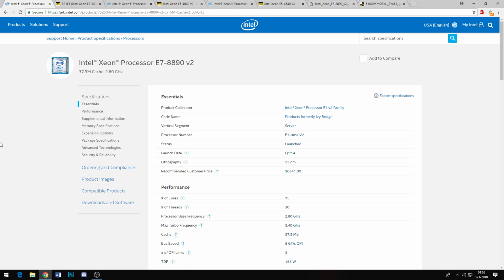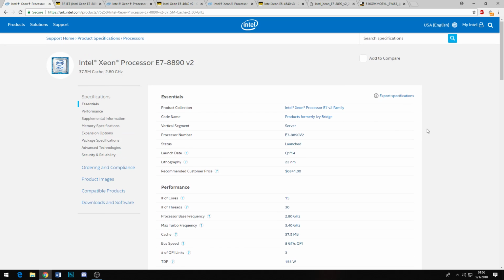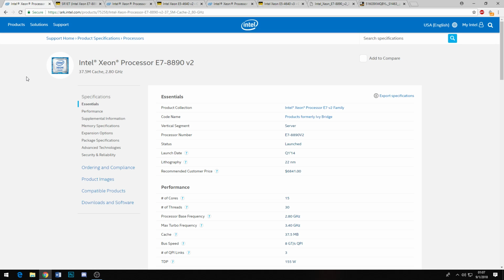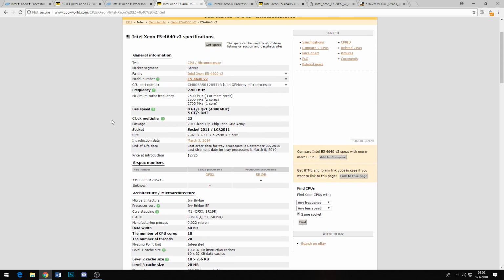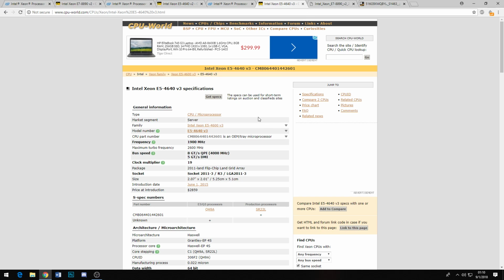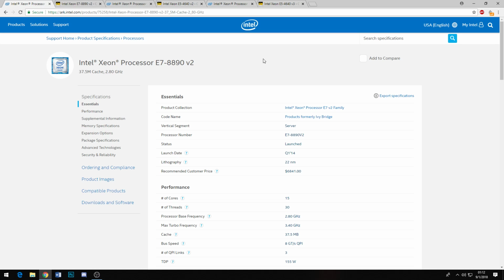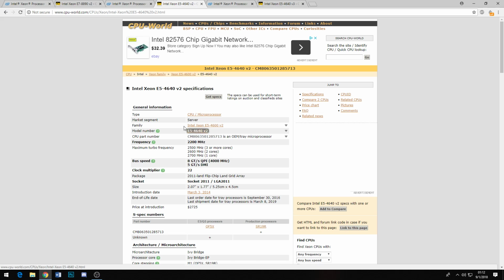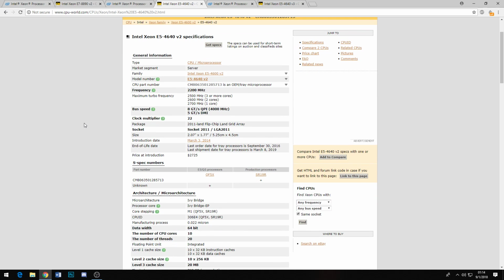A word of warning about cheap xeon e7 v2 cpus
A discussion about cheap xeon e7 v2 cpus going around on ebay and such sites. To sum it up, the e7 v2 chips don't actually go on the same lga 2011 socket as x79 chips (e5 26xx v2/v1 and e5 46xx v2/v1) they are based on proprietary boards made more for blade servers and super computers with xeon phi and are NOT compatible.